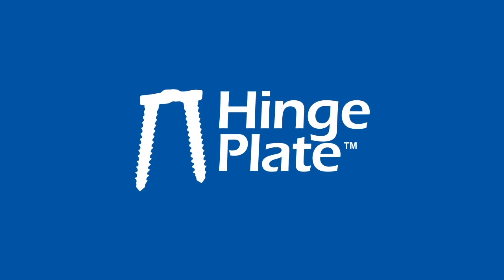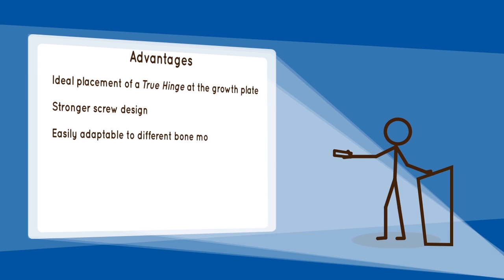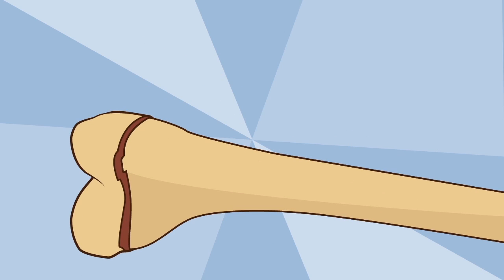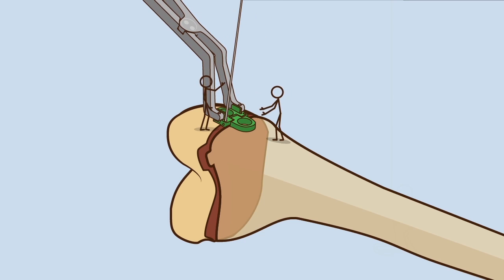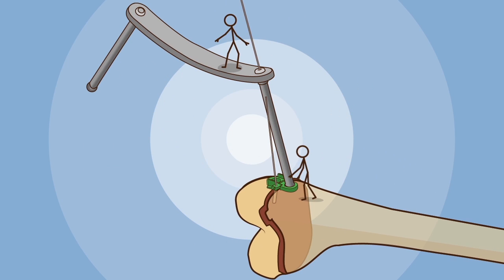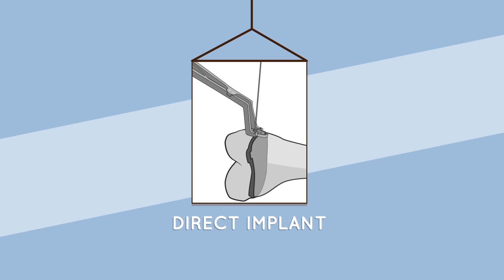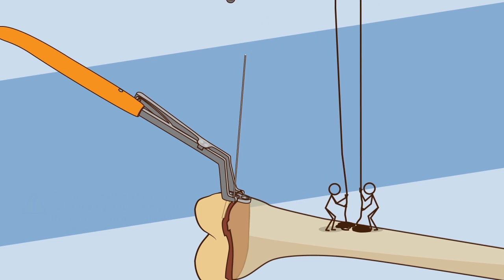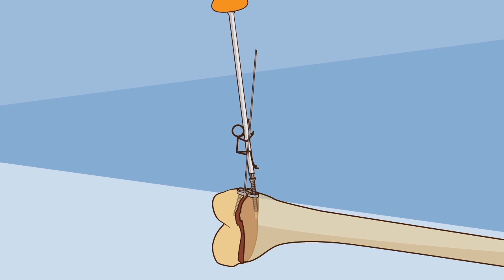Hinge Plate by OrthoPediatrics Canada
The Hinge Pediatric Plating System by OrthoPediatrics Canada.
Surgical Technique Animation